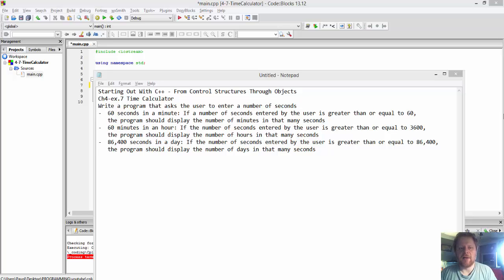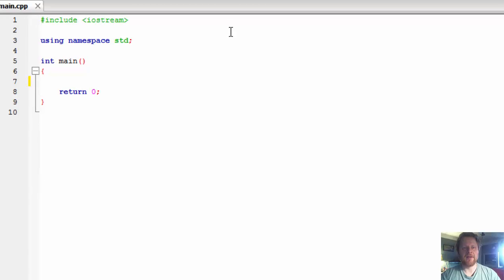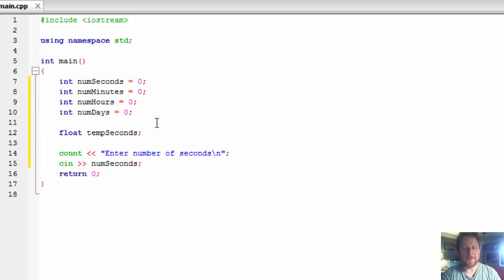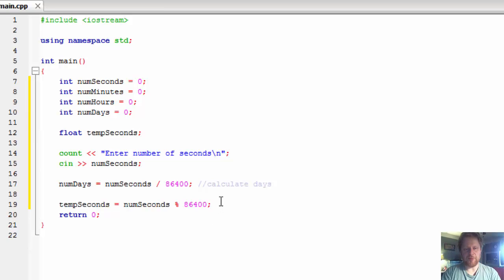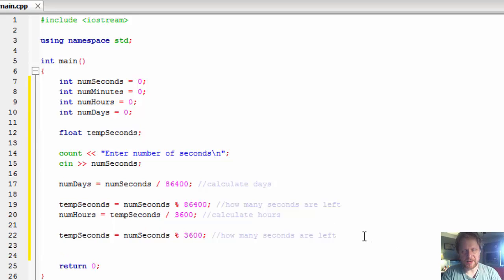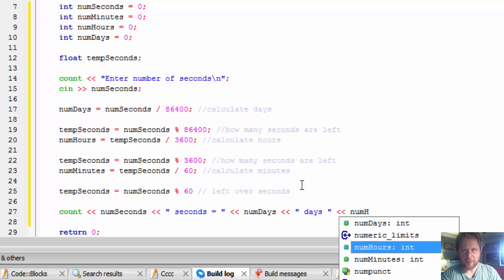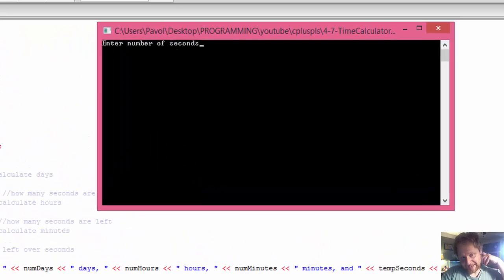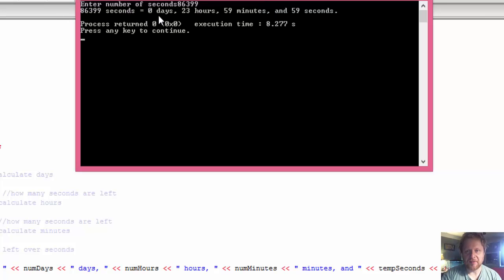4-7 C++ Time Calculator - Making Decisions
Starting Out With C++ - From Control Structures Through Objects
Homework 4-7 Time Calculator

Write a program that asks the user to enter a number of seconds
-  60 seconds in a minute: If a number of seconds entered by the user is greater than or equal to 60, the program should display the number of minutes in that many seconds
-  60 minutes in an hour: If the number of seconds entered by the user is greater than or equal to 3600, the program should display the number of hours in that many seconds
-  86,400 seconds in a day: If the number of seconds entered by the user is greater than or equal to 86,400, the program should display the number of days in that many seconds